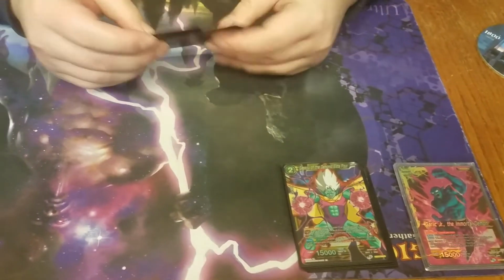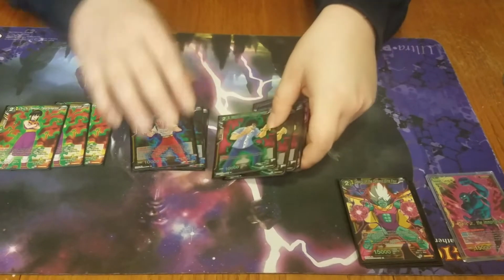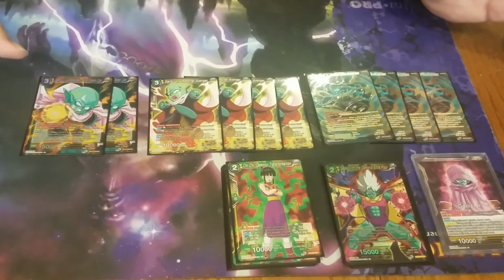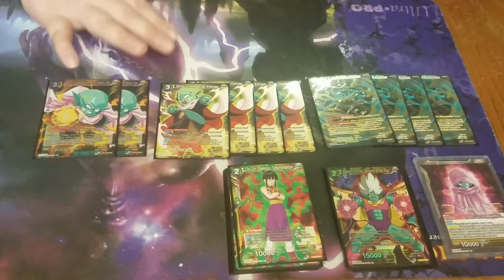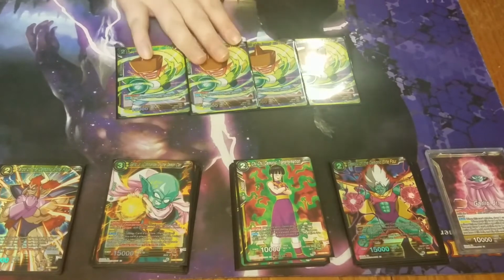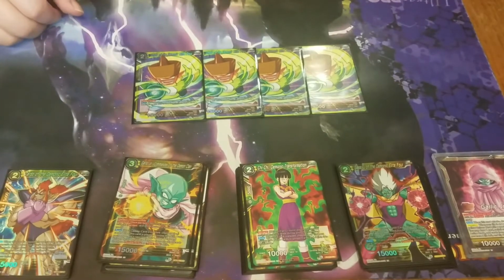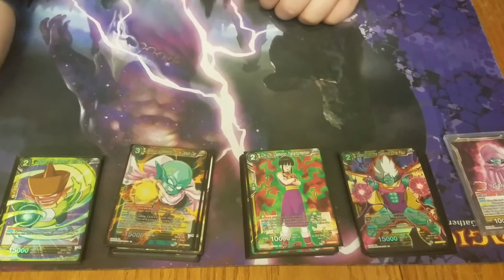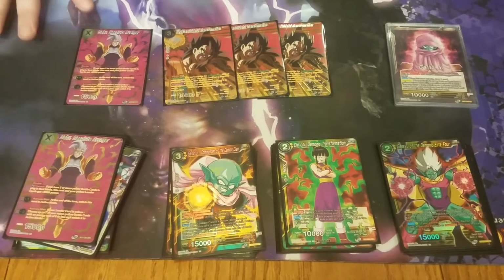Garlic Jr. Deck Profile - Dragon Ball Super Card Game